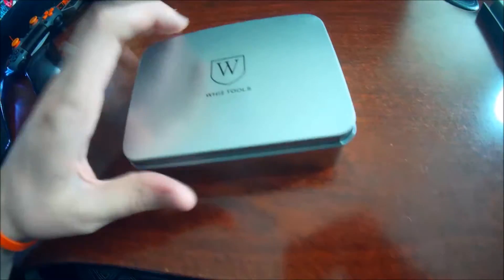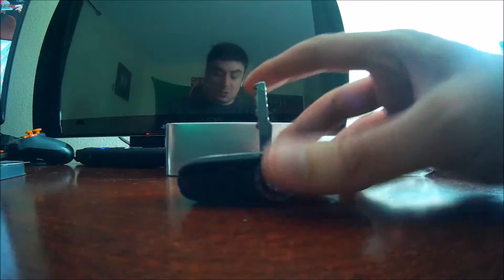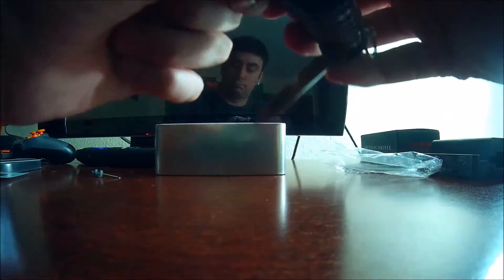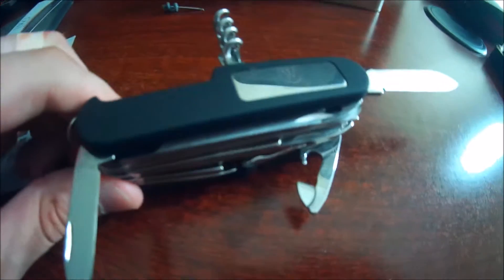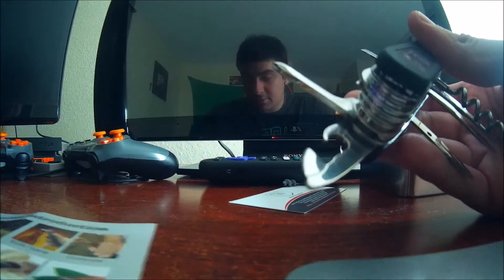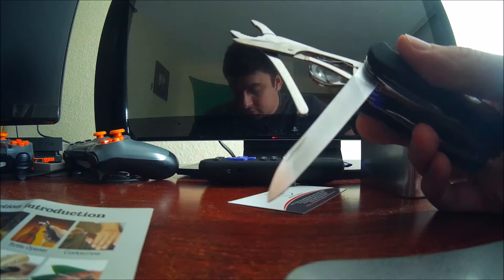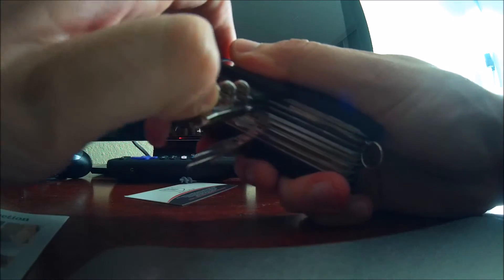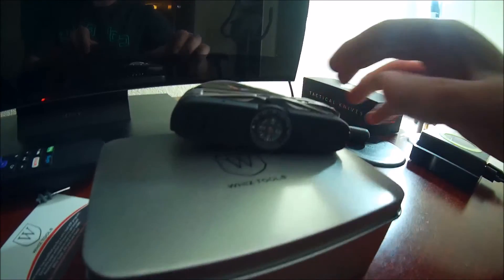WhizTools Multi Tool Knife Tooling Set Unboxed & Tested By MrAlanC